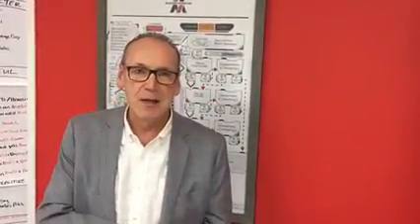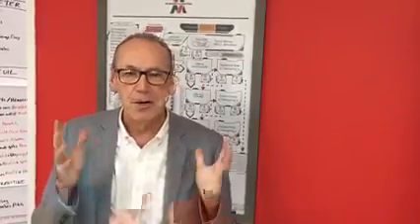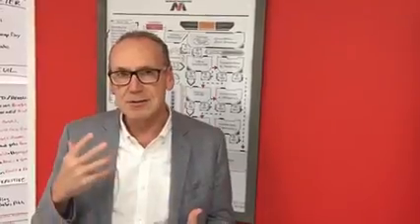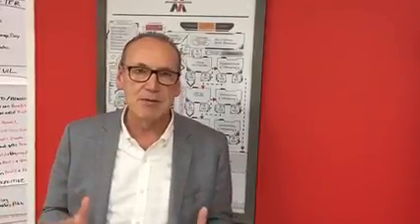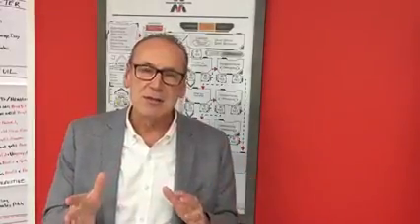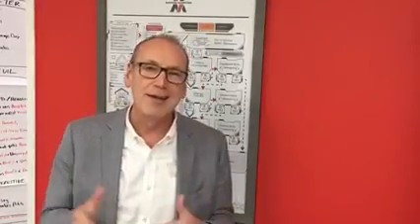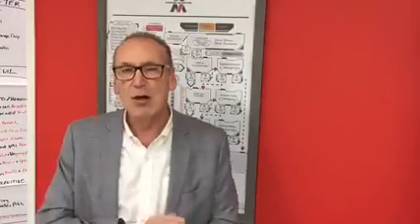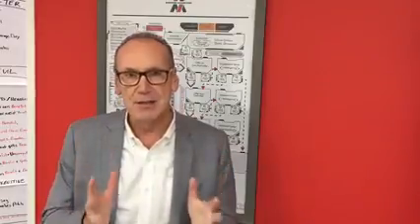Facebook Live Video ID 2277709589117016